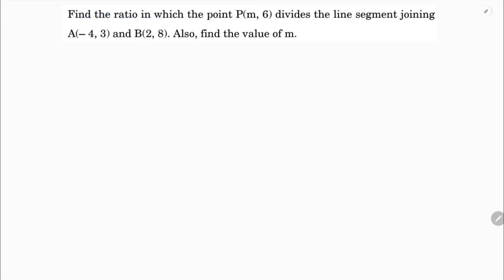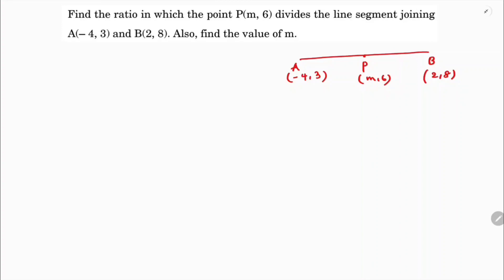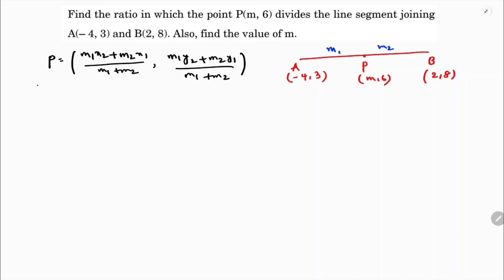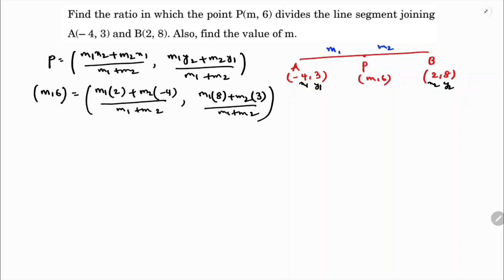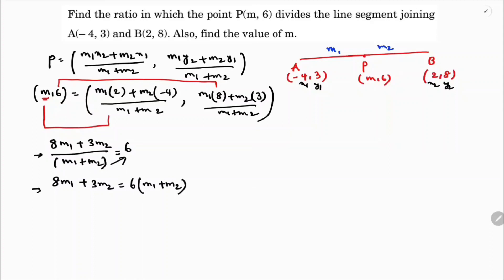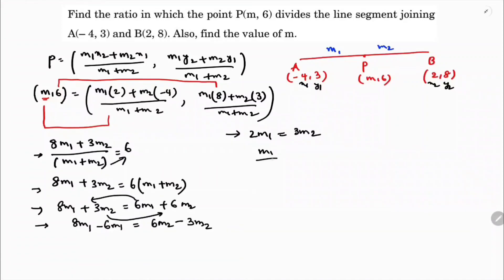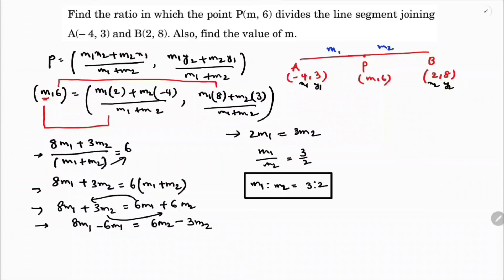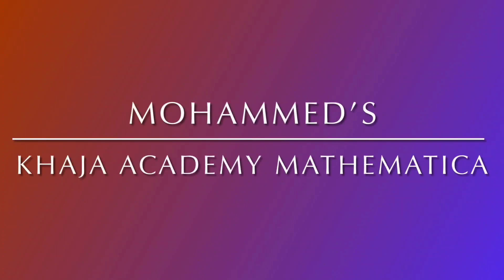Find the ratio in which the point P (m,6) divides the line segment joining A (-4,3) and B (2,8).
Find the ratio in which the point P (m,6) divides the line segment joining A (-4,3) and B (2,8). Also, find the value of m